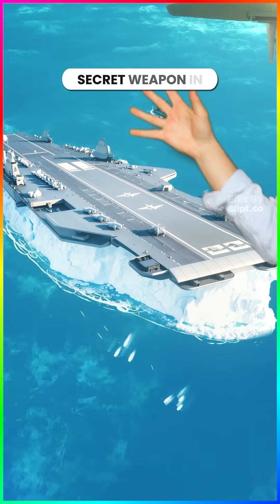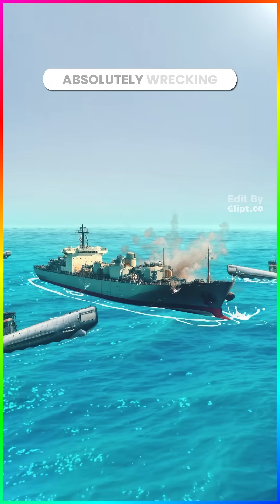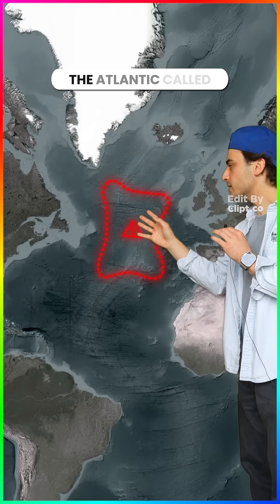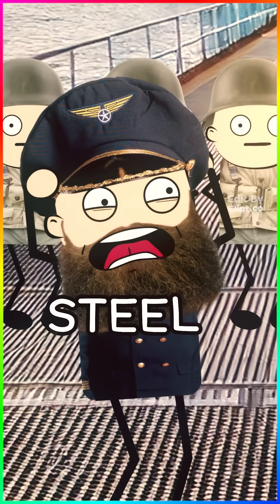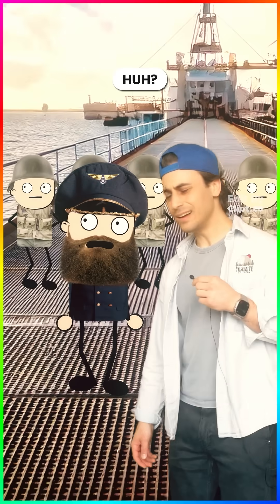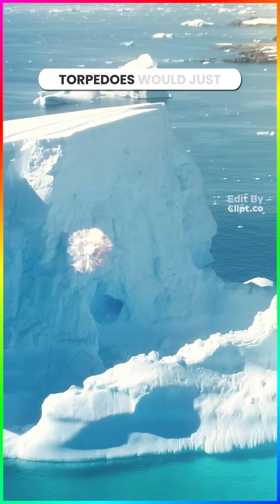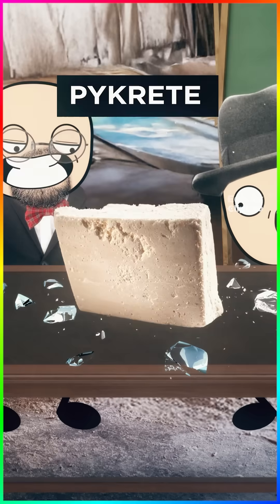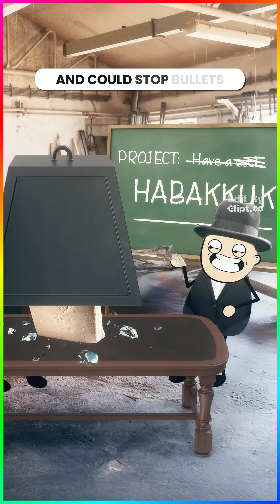Why the US made aircraft carriers of ice..